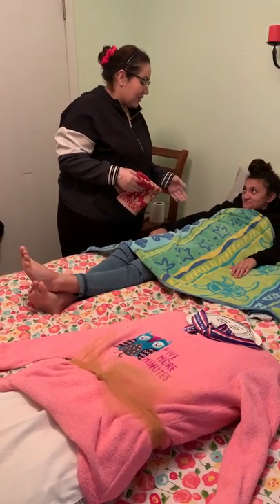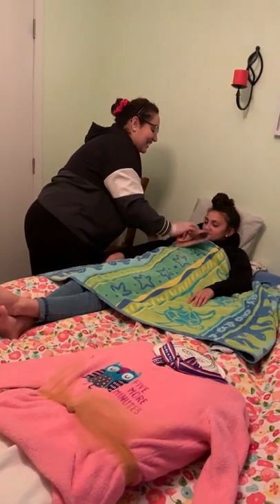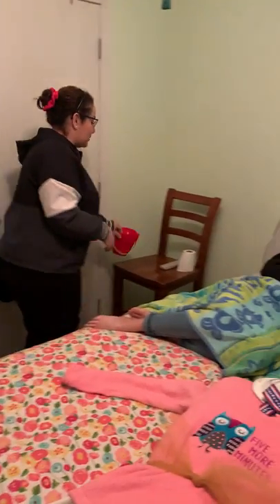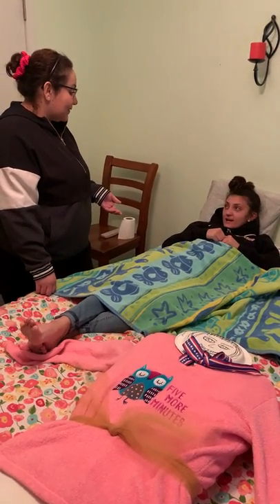Bed pan, bed bath, perineal care Vn51 Karen Muniz